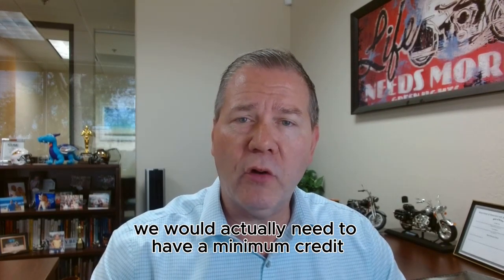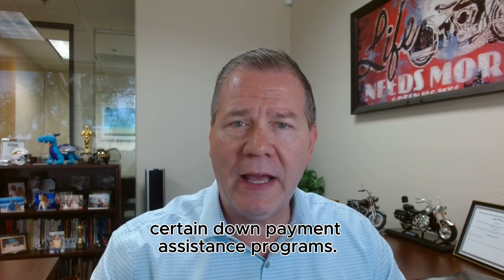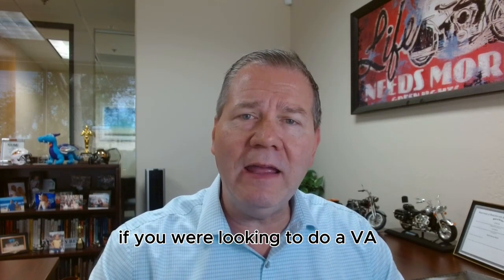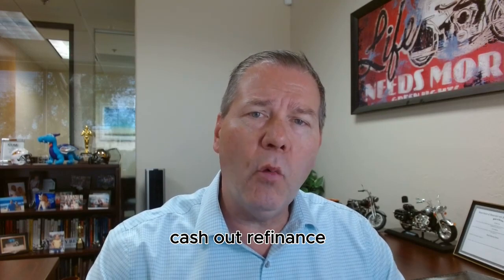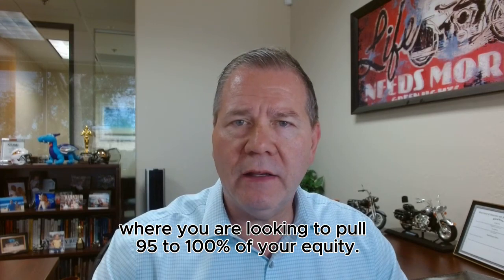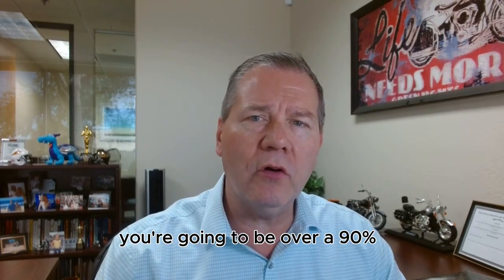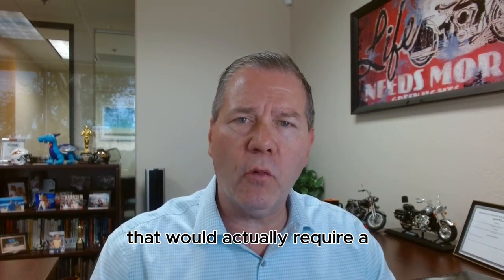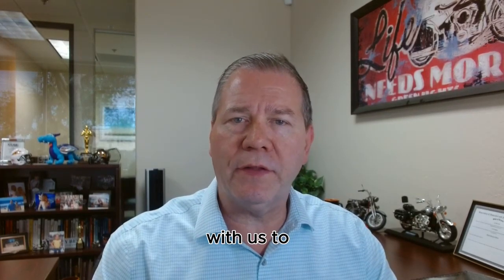Low Credit? No Problem! Discover Loan Programs for Every Score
In this video, we explore the varying minimum credit score requirements for different loan products. While some programs like certain down payment assistance and VA cash-out refinance require a minimum score of 640, others such as FHA renovation loans can go as low as 580. We even discuss options available with credit scores as low as 540, including regular FHA purchases and VA streamlined refinances. Understanding these requirements can help you better qualify for the loan you need.

00:00 Introduction and Quiz
00:12 Understanding Credit Score Requirements
00:21 Examples of Loan Programs and Credit Scores
01:28 Lower Credit Score Loan Options
02:32 Conclusion and Contact Information